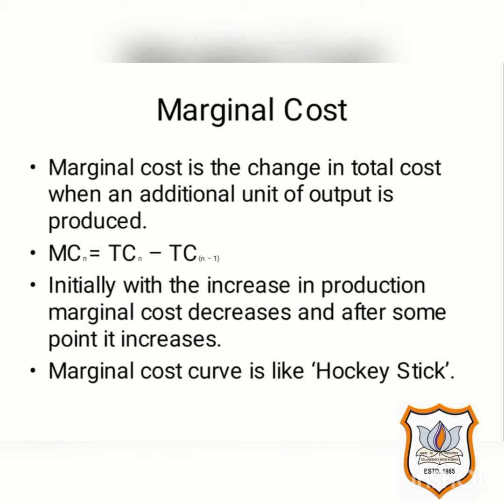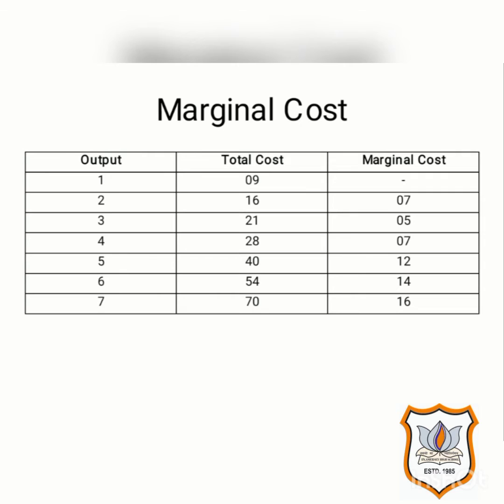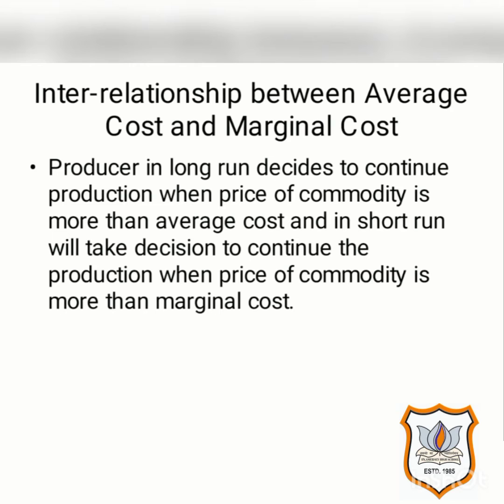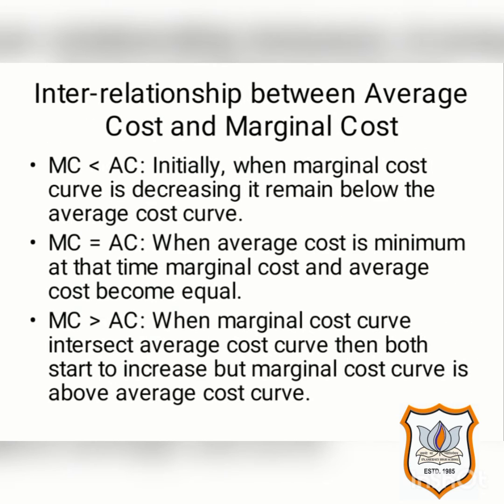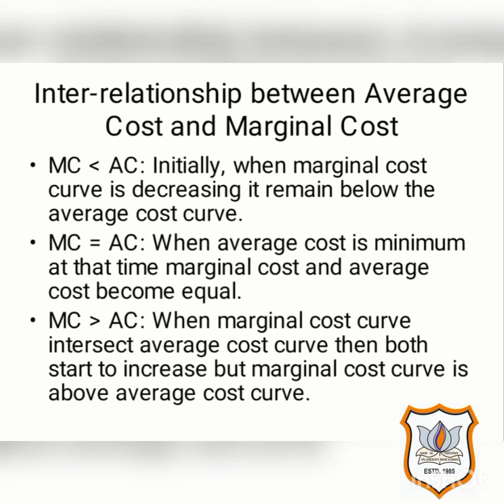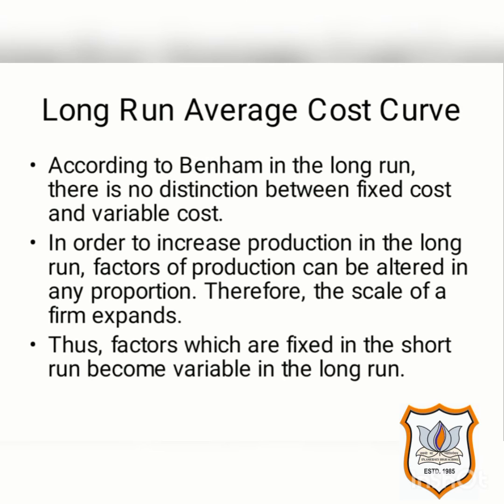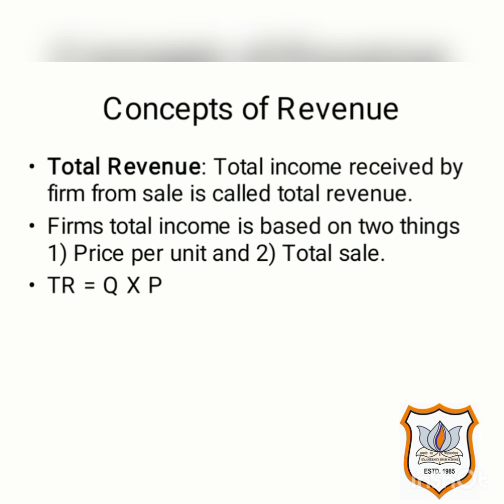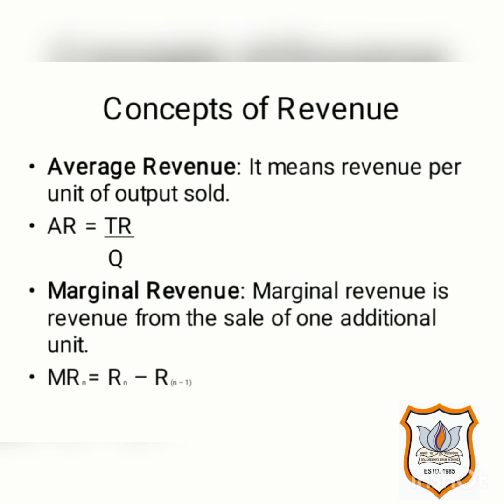XI Com Economics Ch 5